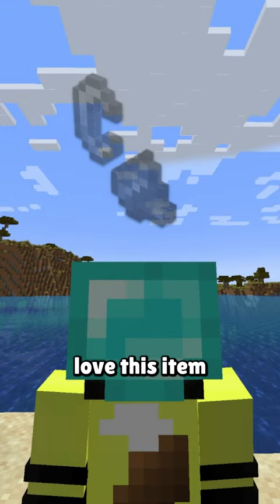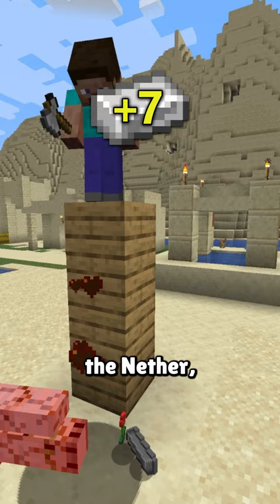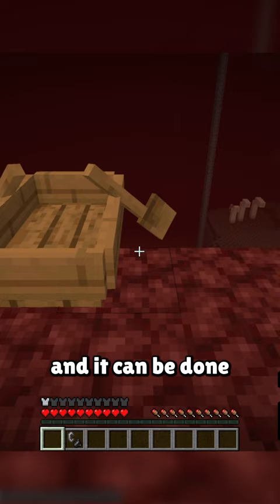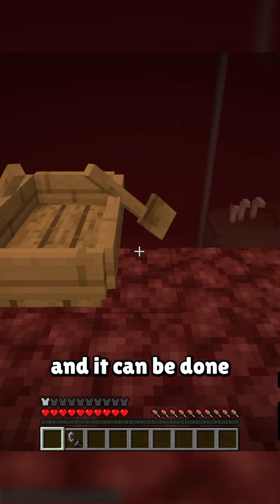Forbidden Flint & Steel Tricks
Flint & Steels is an essential item in Minecraft, but its uses are more complex than it might seem at first. Here are some fun tricks you to assert Minecraft dominance.